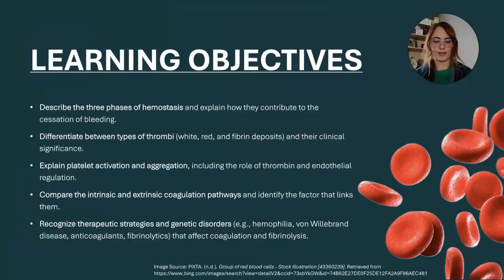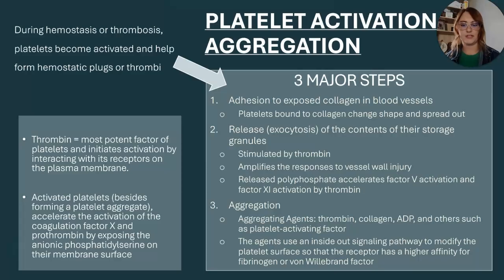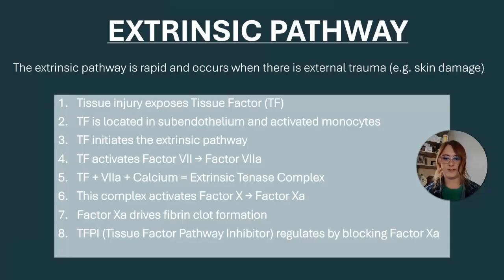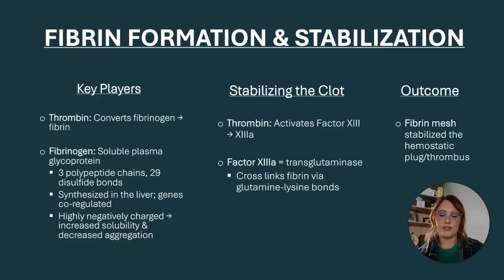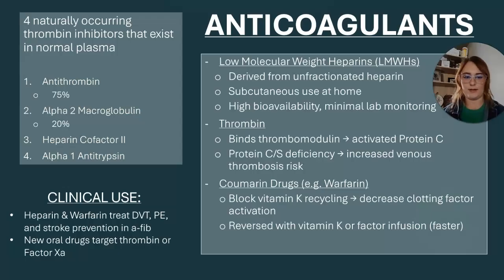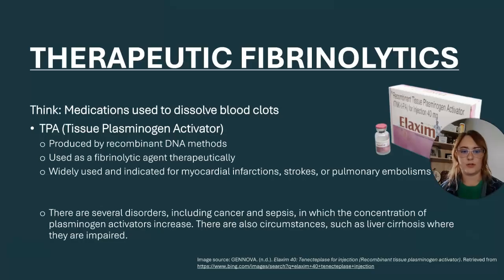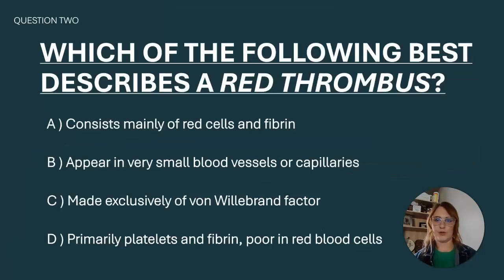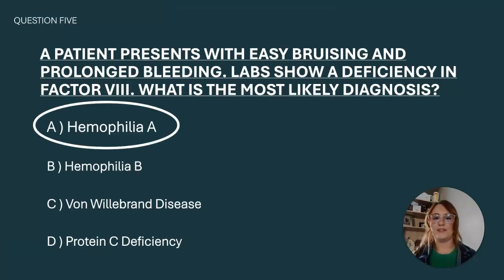BIOCHEM FINAL PROJECT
Emily Fox
Chapter 55: Hemostasis & Thrombosis
UNE CHEM 1050: Biochemistry